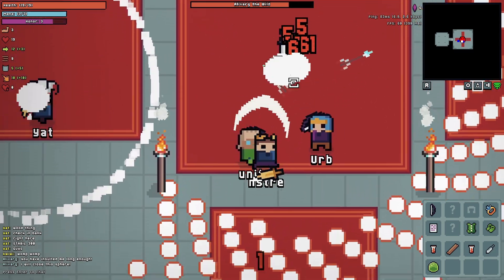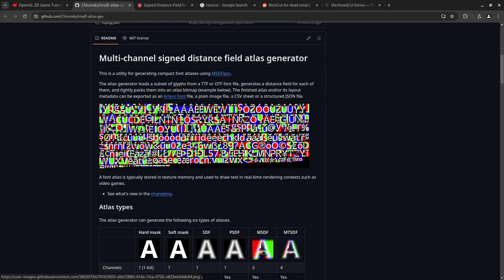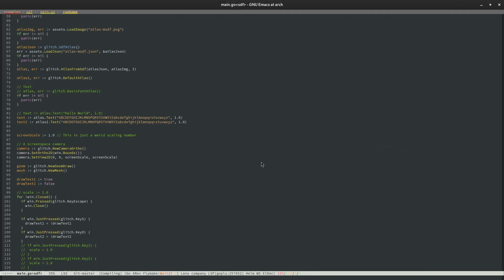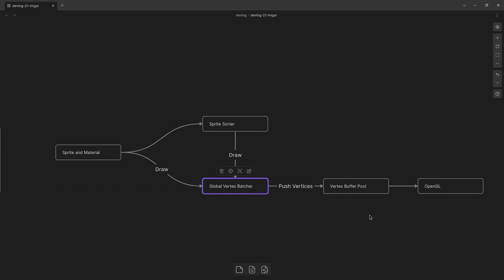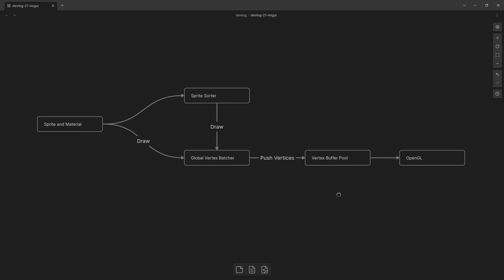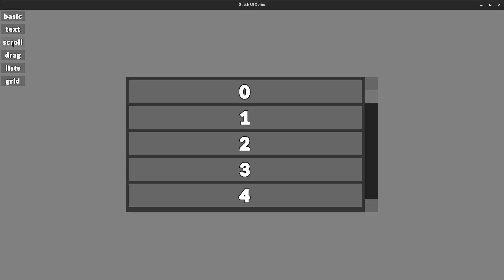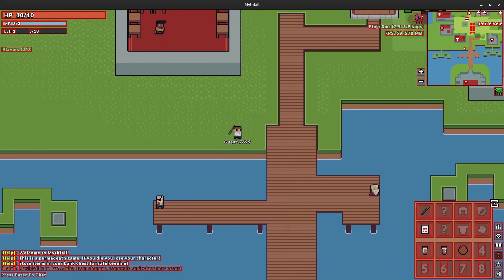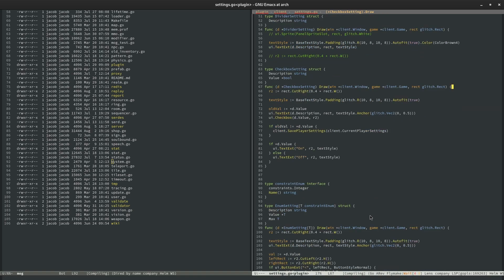Mythfall Devlog: Custom Immediate Mode UI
// Description
This week I talk about the current state of Mythfall and all the features I've recently added. Mythfall is a bullet hell browser MMO inspired by games like Realm of the Mad God, Archvale, Enter the Gungeon, and Binding of Isaac. My goal is to make a game with interesting build combinations, and fun, replayable dungeons.